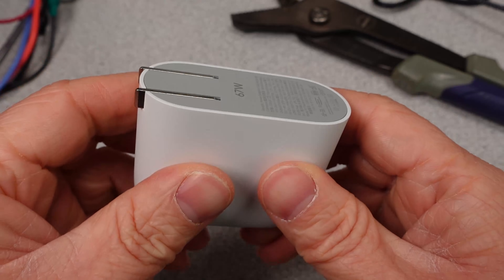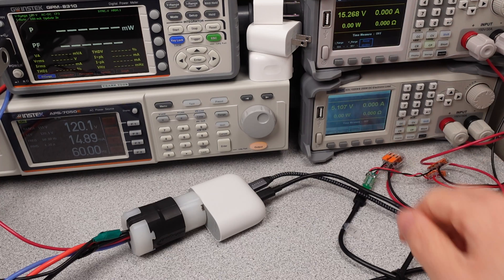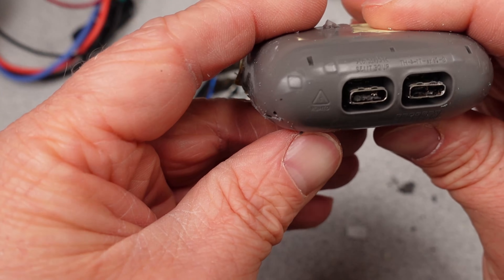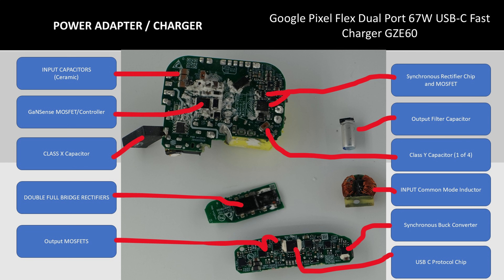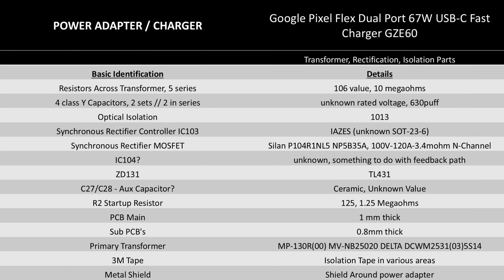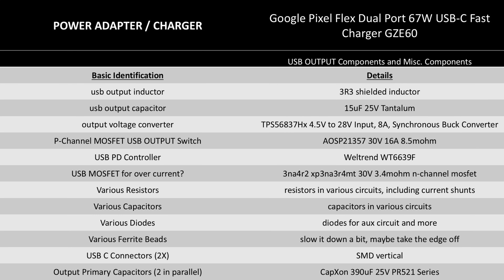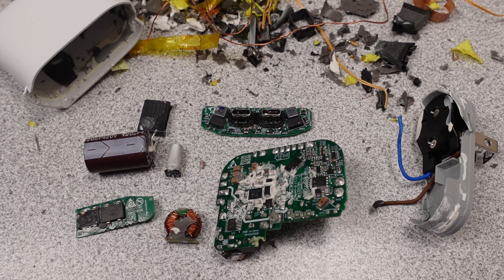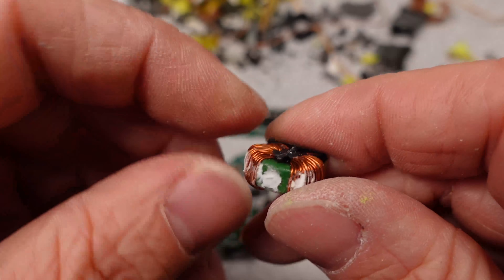SHREDDED TO BITS Google’s 67 watt charger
Google Pixel Flex Dual Port 67W USB-C Fast Charger GZE60

Google 67W Adapter

00:00 Introduction
01:20 Data Review
02:43 GLUE GLUE and MORE GLUE
04:03 Components
11:00 CONCLUSION